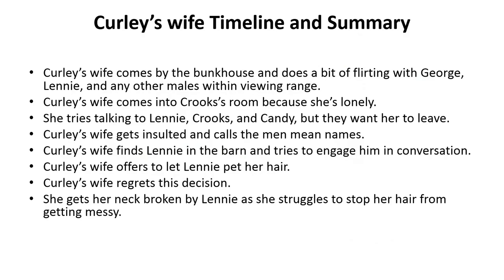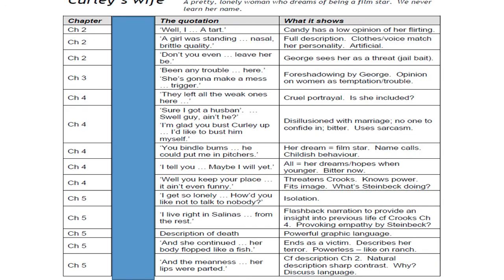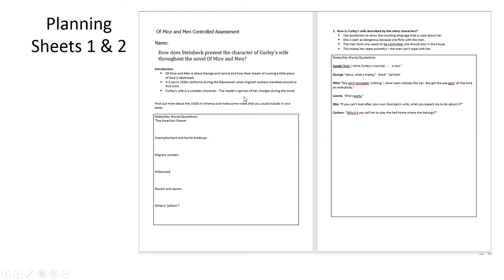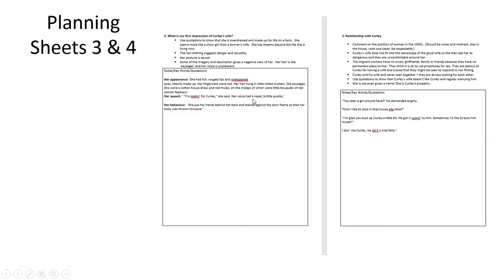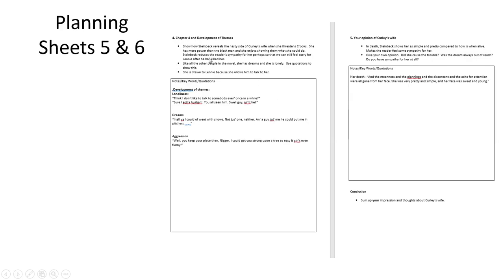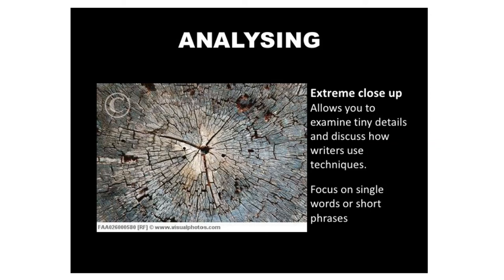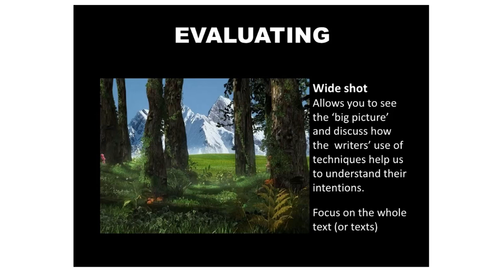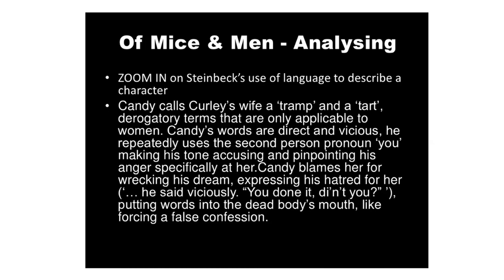Y9 Week 2 Lesson 2 Planning advice